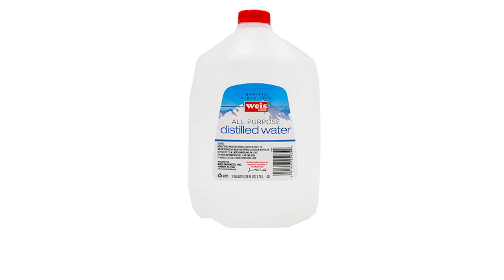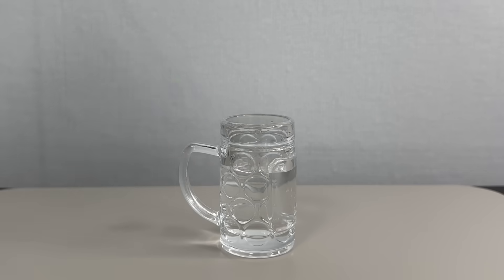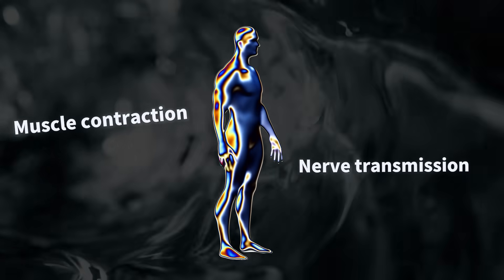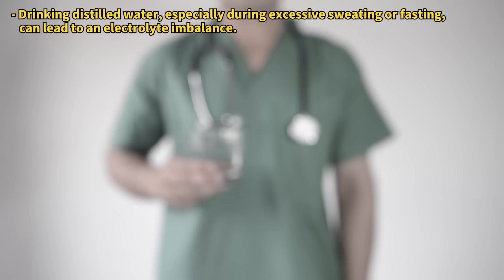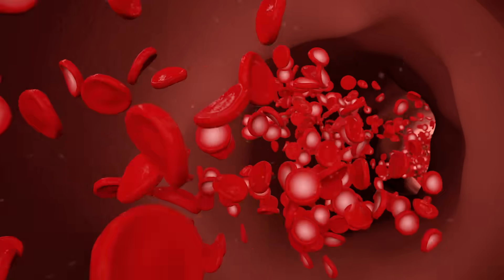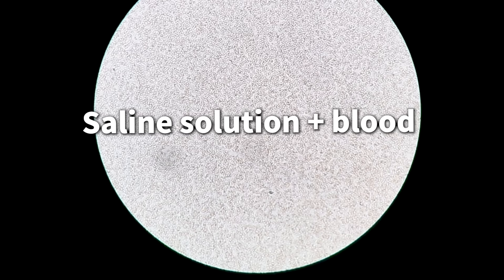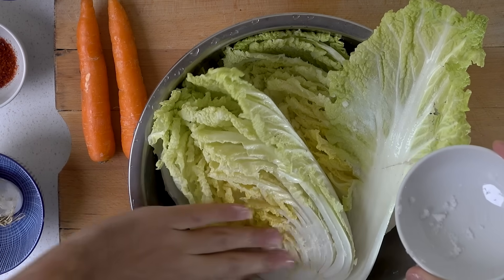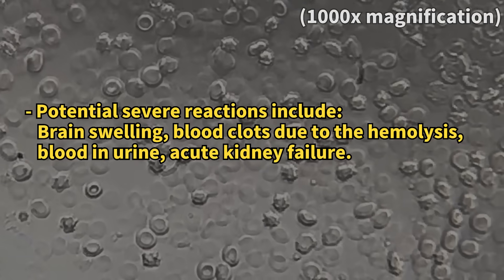Why 100% Pure Water is Dangerous [Shocking Warning]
When 100% pure distilled water mixes with blood, the results are quite striking due to the effects of osmosis.
Distilled water is 100% pure, created by removing all organic matter and inorganic salts (minerals) through a process of distillation. This process involves boiling the water to create steam, which is then condensed back into liquid form, leaving behind any impurities (distillation: a method of separating mixtures using differences in boiling points).
There are many rumors surrounding distilled water. Some people claim that drinking it can cause diarrhea, while others believe it enhances health due to its purity.
To shed light on these claims, we conducted an experiment with distilled water and blood.
Watch the video to discover more about the fascinating properties of distilled water!